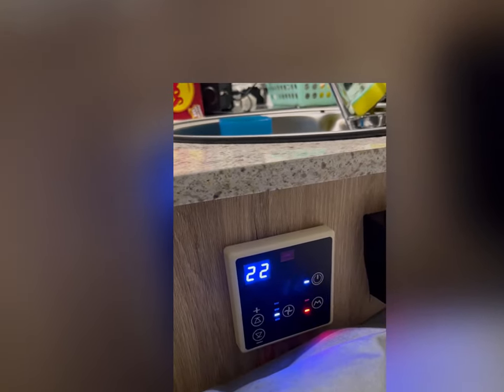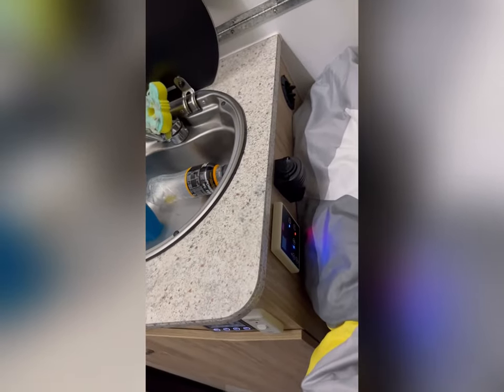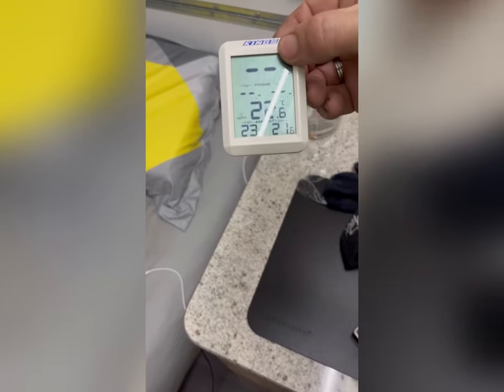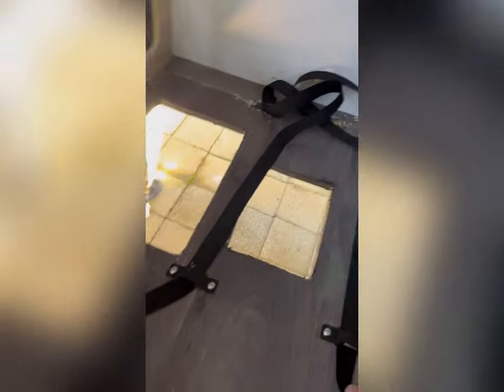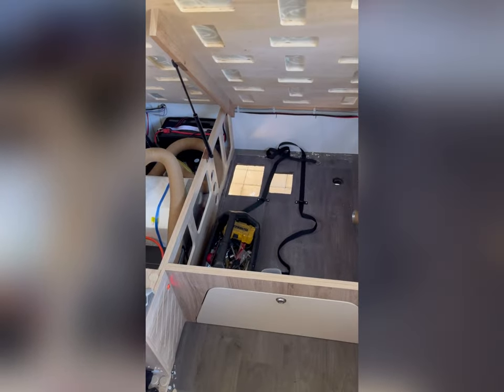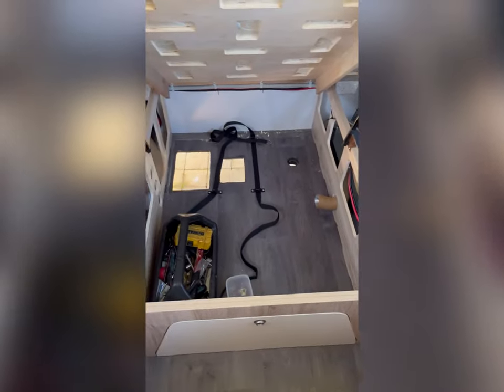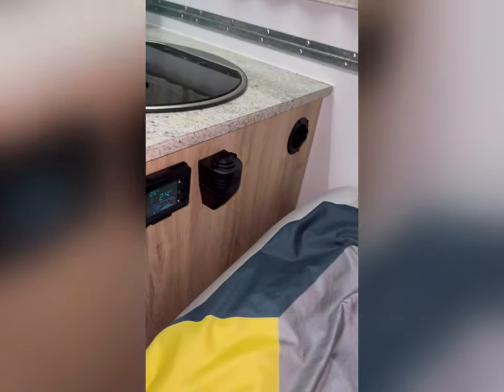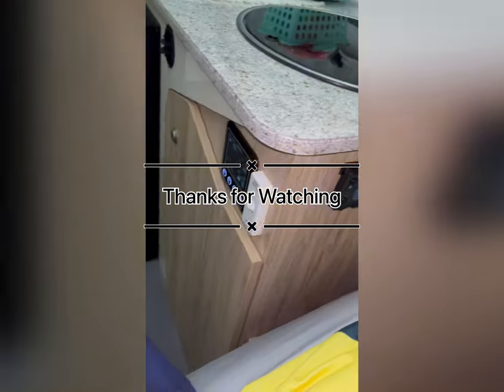Avan Cruiseliner Adventure plus diesel heater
My installation of a diesel heater to my 2021 avan